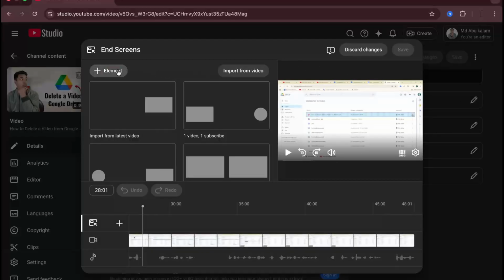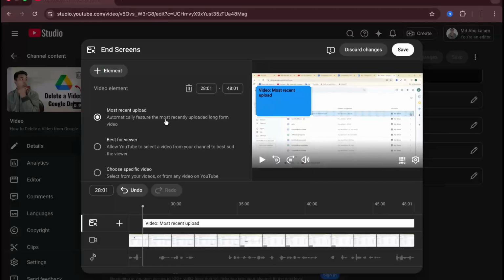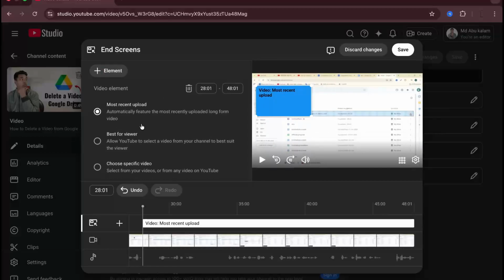Add End Screen on Already Uploaded YouTube Video – Quick Fix Guide!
Hello, Want to add an end screen to a video you already uploaded? In this video, I’ll show you how to add the end screen on an already uploaded YouTube video step by step.
You’ll learn how to edit your video in YouTube Studio and add clickable elements easily.
Watch till the end to fully understand how to add the end screen after upload.